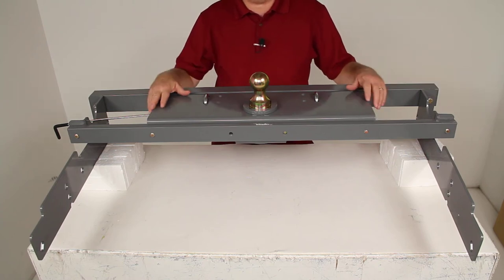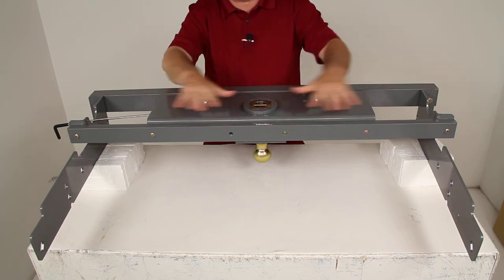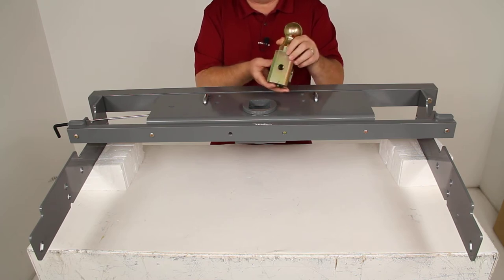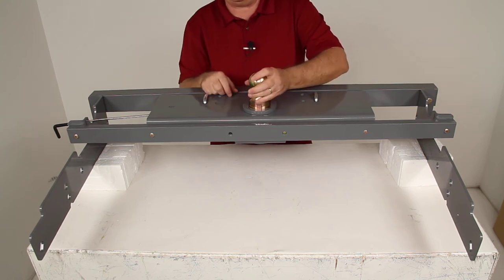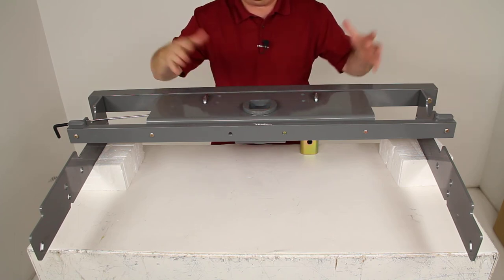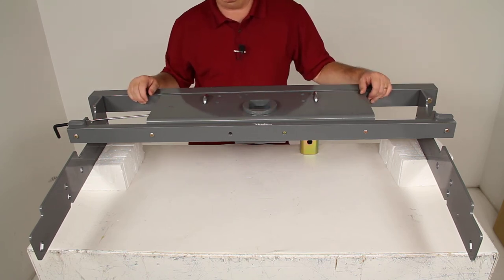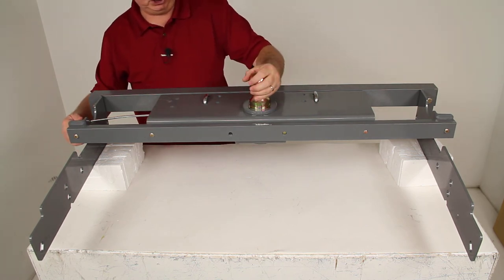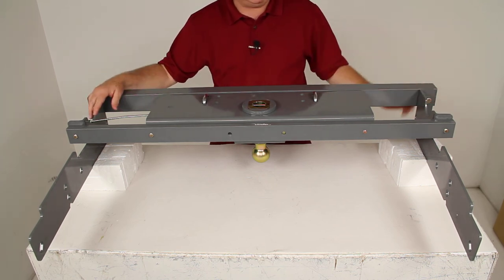etrailer | B and W Gooseneck - Below the Bed - BWGNRK1050 Review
Today we're going to review part number BWGNRK1050. This is the BMW turnover ball under bedgoose-neck trailer hitch with the custom installation kit. For this demonstrationI've already installed the hitch to this custom installation kit. This kit Is speciallydesigned to fit the 1988 to 1998 ChevroletGMC C and K series trucks with the six and a half foot bed. This heavy duty underbed hitch will let you tow your goose-neck trailer. If you pull the ball out and flip it upside down, just drop it back in the hitch for storage it will give you complete truck bed access when you're not towing and then to hold it into place if you release this handle, if you twist it, it'll release a five-eights inch thickspring loaded steal locking pin which is on the other end of this handle and it'll go all the way through the ball to secure it into place. If you just pull it out and twist the handle it'll lock it open, you can see right here where the hole is, where the five-eights inch locking pin will go all the way through and hold this into place.

This access handle right over here will be at the rear driver side wheel well. This goose-ball right here is a single piece machined single ball socket provides rugged durability. The square ball base as you see right here will prevent the ball from turning. If you drop it in there, you can see once it's in there there's no turning when you're hooking up . so the hitch will not turn during your hookup. If you'll notice on the square ball base the ends or the corners are chamfered and the reason they do that is ...

and in the opening right here they're sort of rounded off and so when you drop this in there's actually an opening on each corner and that opening will actually allow any grime or dirt that builds up in this hitch to fall out so it doesn't keep you from getting the ball in or our, makes it easier for the ball to slide in or out. This BMW under bed goose-neck hitch is specificallydesigned for BMW accessories that we sell separatelyto help make it easy to customize this hitch to fit your needs. One of the most popular ones is a BMW companion fifth wheel hitch adapter that'll allow you to two a fifth wheel trailer by chance you need to end up towing a fifth wheel trailer and you just have the goose-neck ball what you can do is take the ball out and that companion hitch adapter is actually a fifth wheel hitch and it has in the very middle a post that would slide down into this opening and that would lock it into place and you'll be able to tow a fifth wheel trailer with this hitch. You'll notice it has the spring loaded safety chain hookups right here, if you pull up on them you can it pulls right back down. Hook your safety chains inthere, let it go, and it holds it into place. This hitch is a very simple installation, comes with the included custom mounting kit right here and all the hardware needed. There is no welding required, the truck bed does not have to be removed for installation, the only thing you would need to do to your truck bed is you'd have to drill a four inch diameter hole right here for this opening to fit through into the truck bed.

This part is a powder coated steel which is sturdy and corrosion resistant. The part is made in the USA. It does have a gross towing weight capacity of thirty thousand pounds, has a vertical low limit or pin weight capacity of seventy-five hundred pounds. The goose-neck ball size you can see right here is two and five-sixteenths in diameter. Does come with a limited lifetime warranty and again just to show you if you need to tow with it, drop the ball into place, just twist the handle and that will release it. The pin will lock it into place you're ready to tow with the goose-neck.

If you're done towing you just need to store it and put it away to have access to your truck bed is just pull out on this and twist it and that'll lock the pin open, turn it upside down you'll see there's a little handle in there that you can just drop it into place, again twist it to release the pin and that'll lock it into place. Now you'll have complete truck bed access. Simple as that and that and should do it for review on part number BWGNRK1050. This is the BMW turnover ball under bed goose-necktrailer hitch with the custom installation kit. .